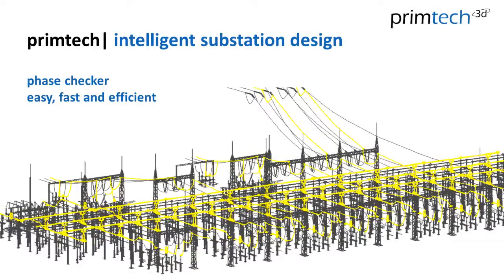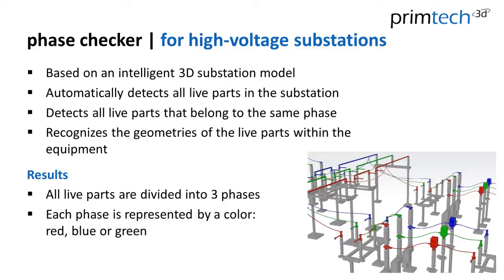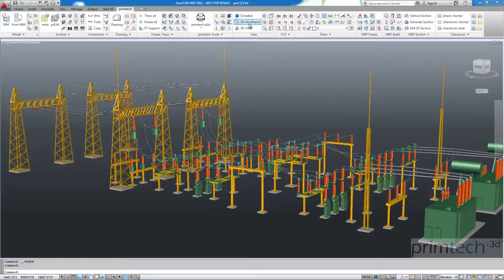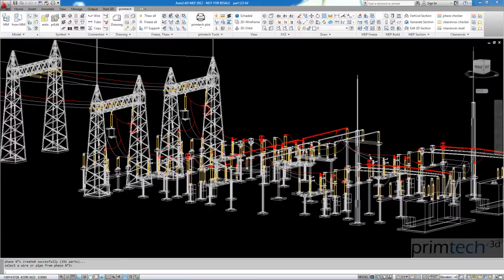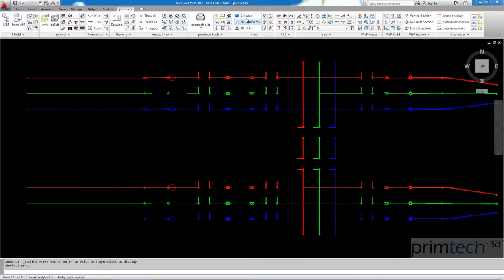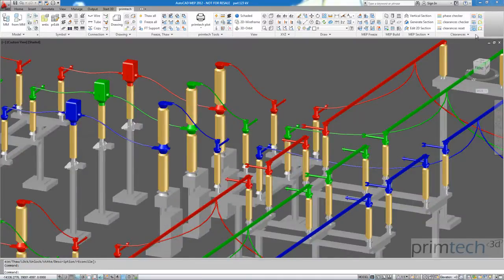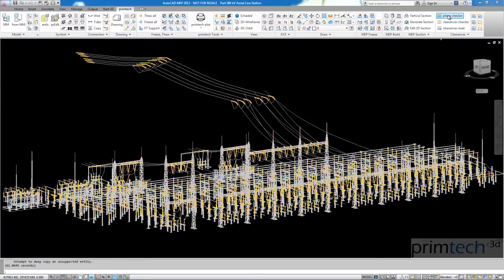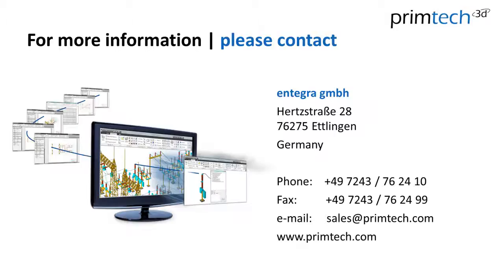Substation design: phase checker | easy, fast and efficient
The following video demonstrates how phase checking works in primtech. After identifying the individual phases primtech can detect the phases over the whole substation recognizing the geometries of live parts. It then represents each phase of the substation in a different color.